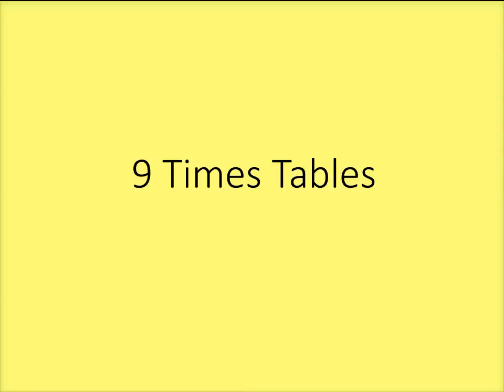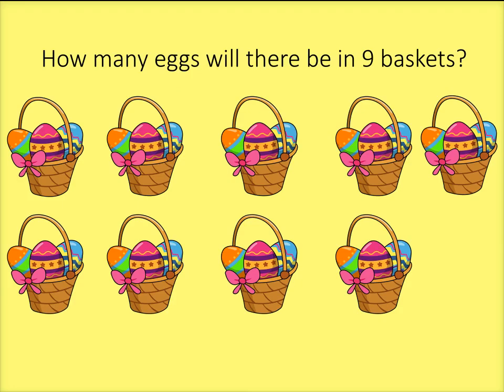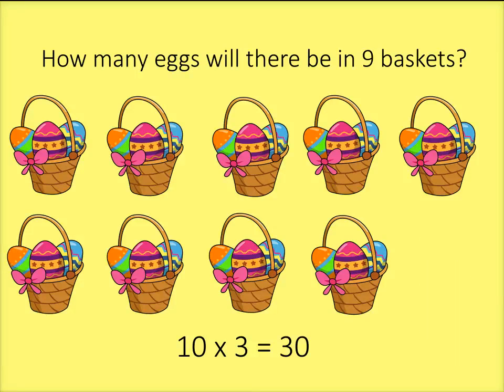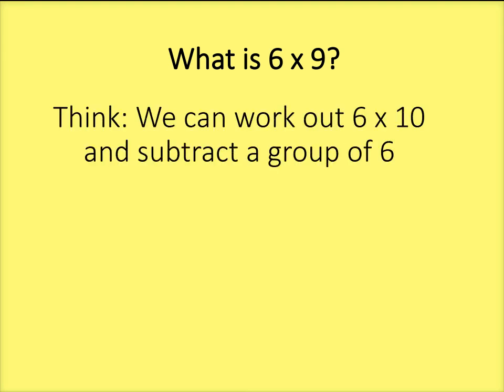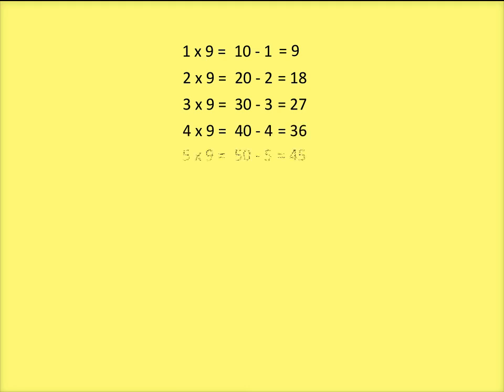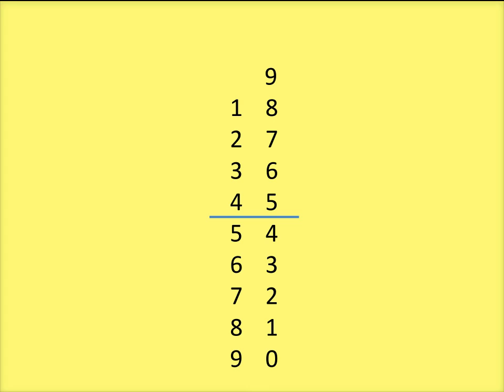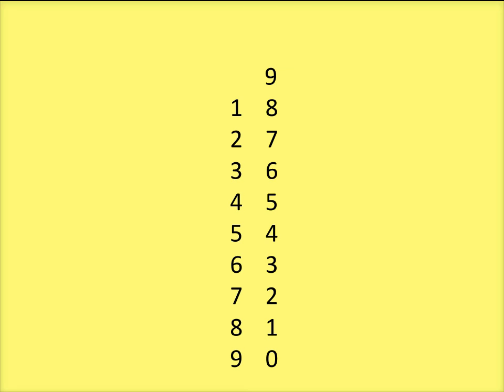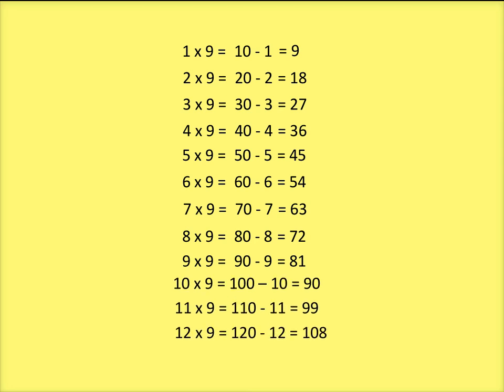Multiplication x9 | Multiplication Strategies | Year 4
This video demonstrates how to use a split strategy, using 5 groups + 2 groups to solve the 7 times tables.